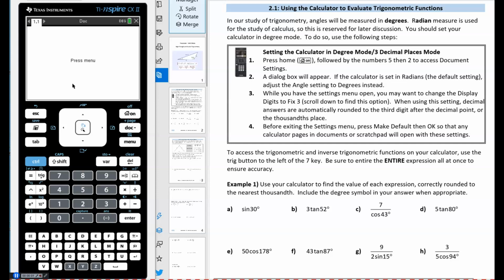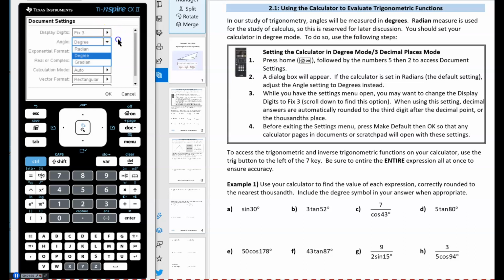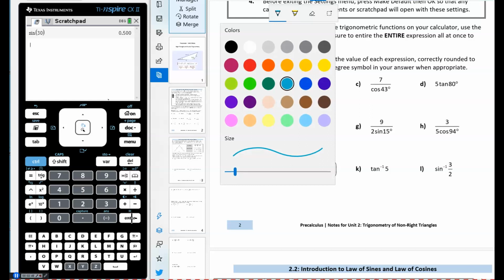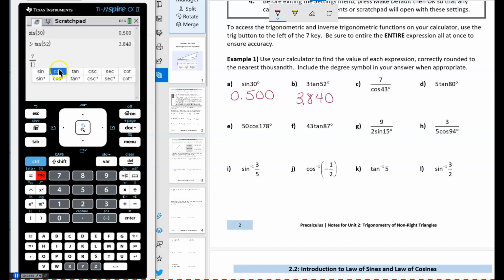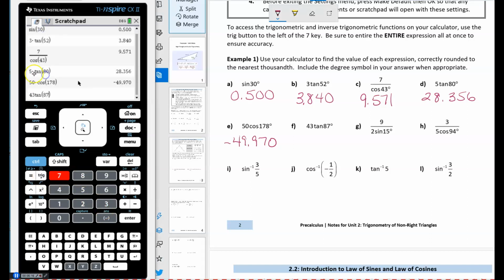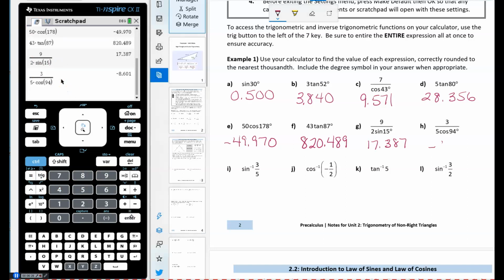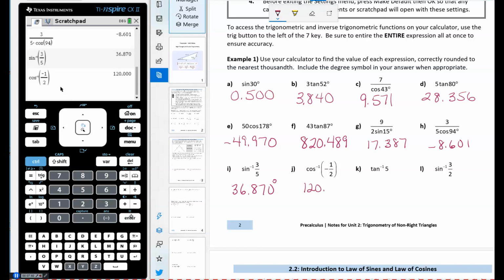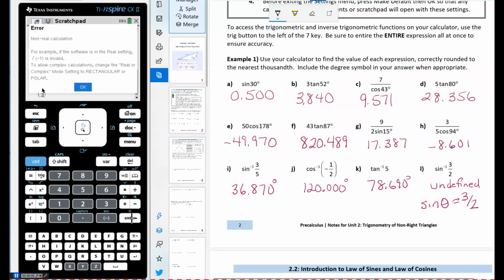PC Notes 2.1 (Using the Calc to Eval Trig Functions)